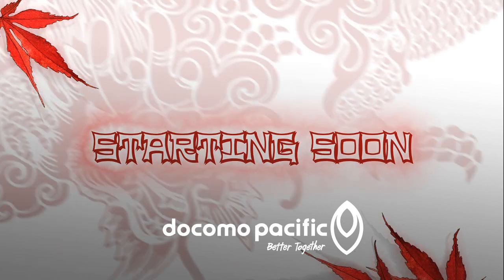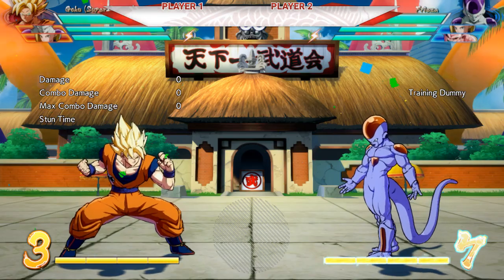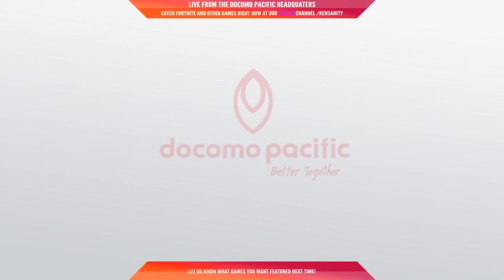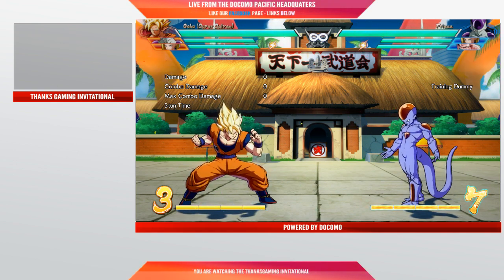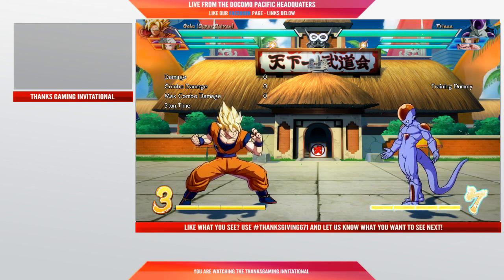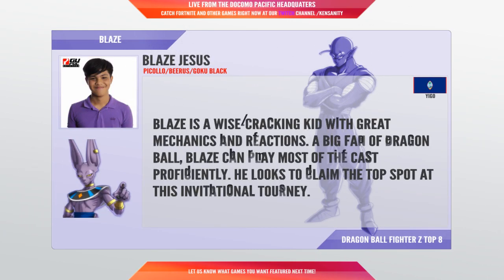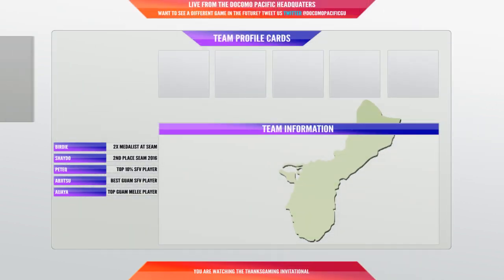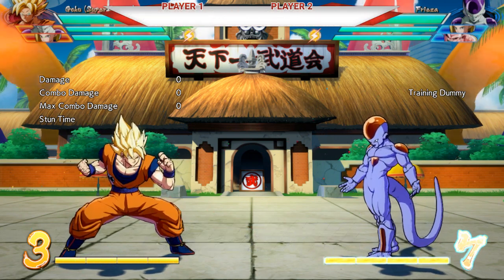Overview of all the elements for Thanks Gaming Invitational